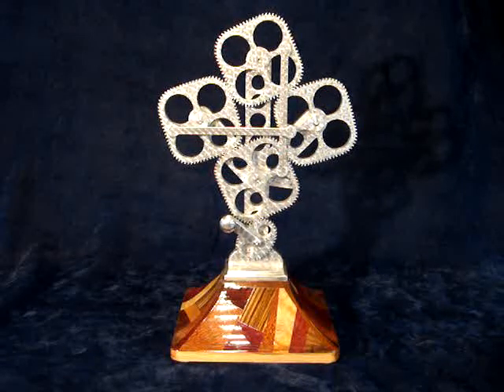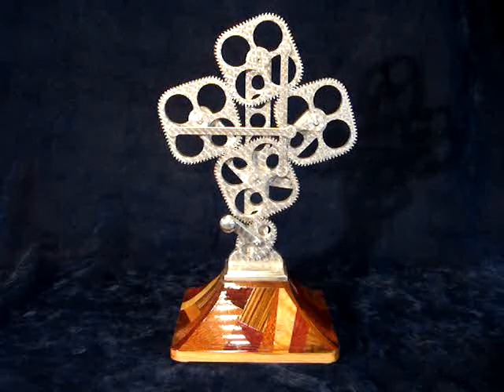Square Gears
Square Gears designed by Bill Bartram. Manually machined with a standard gear form tool.  I done the math in polar co-ordinates.